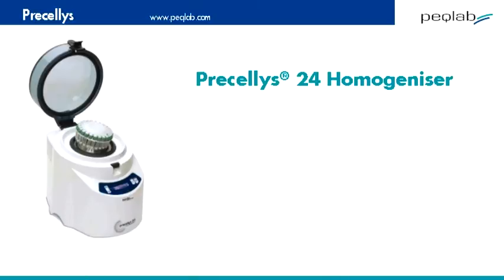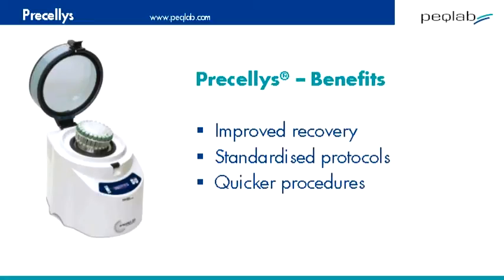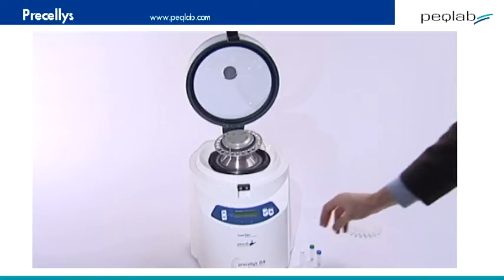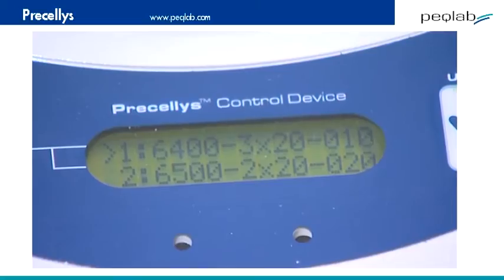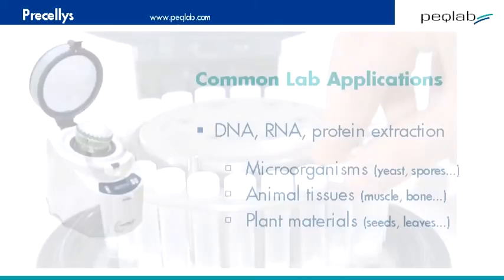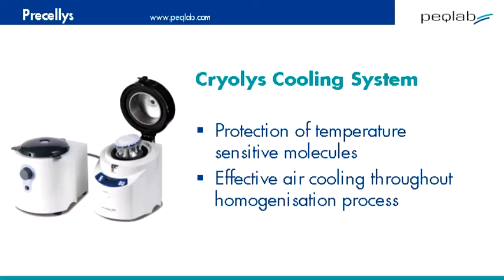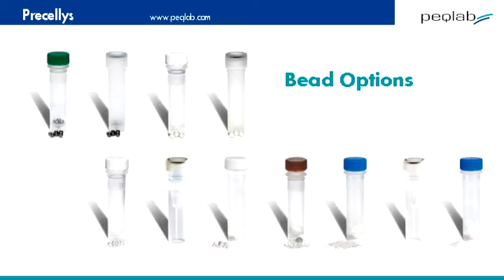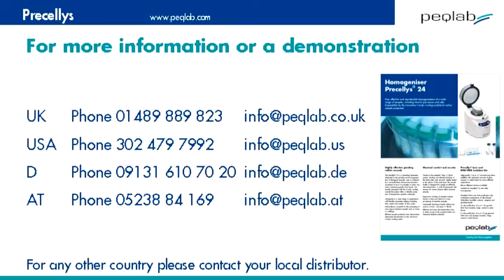An introduction to the Precellys® homogenisers.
Fast, effective and reproducible homogenisation of a wide range of samples, including hard to lyse tissues and cells with the Precellys® 24 and Precellys® 24-Dual. Expandable by the innovative Cryolys cooling module for active sample protection!